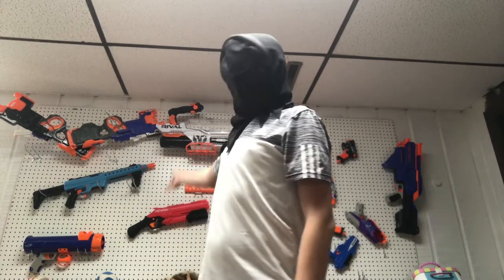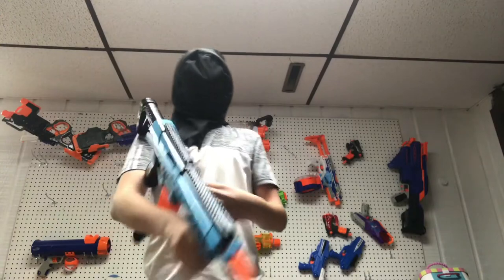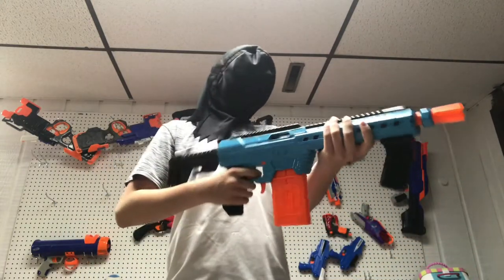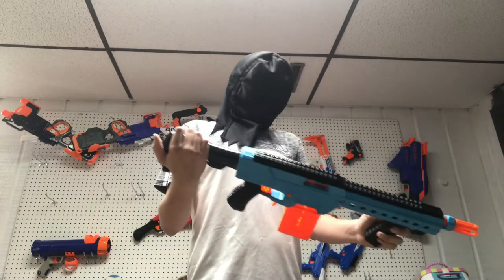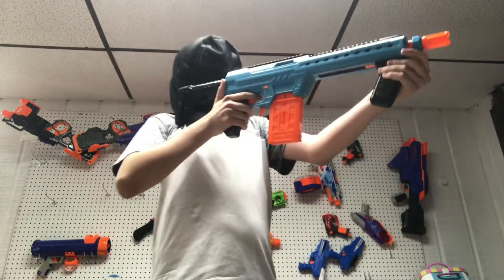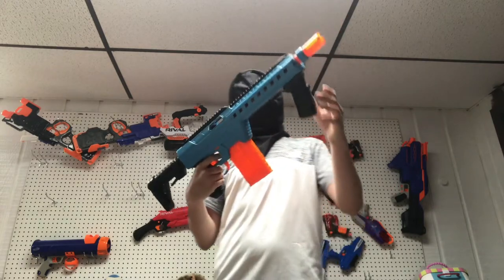Nerf Mod: Tidewave (Nexus Pro Mod Overview)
Hello guys in this video Midnight goes over his painted nexus pro “Tidewave”
Don’t worry now it’s me again from the future and my Nexus pro got the mod it deserves with a rebarreling and spring spacer from out of darts, I will put the updated video in the description once it’s out.

If you guys are interested in your own Nexus pro mod or just want a nexus pro yourself, I put the link down 👇🏻